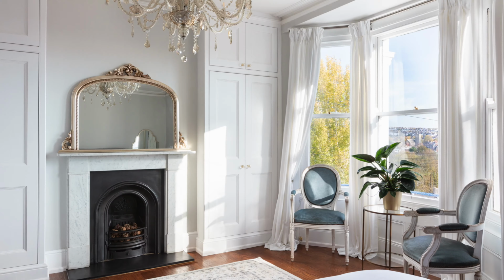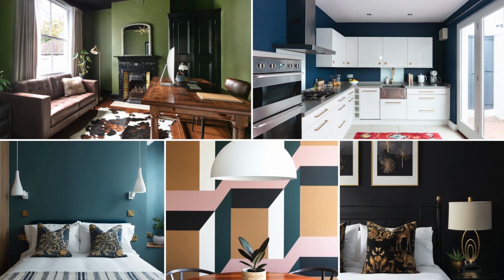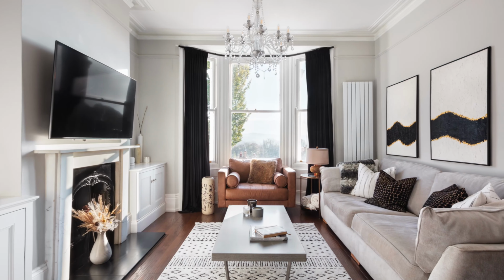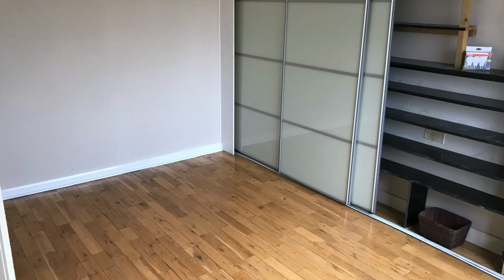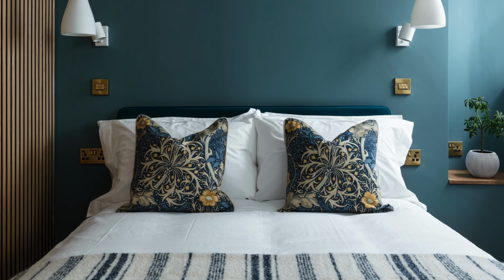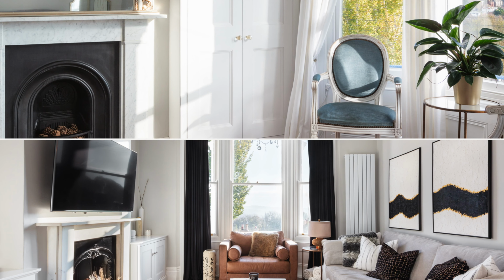How important is photography? Property Management Tips - Simple Getaway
Your holiday let may look incredible in real life, which will encourage repeat bookings, but if your photos don’t match that, then your holiday let has very little chance of getting booked in the first place.

Attracting guests to your property is the first step to success. In this regard, photography is by far, the most crucial factor. Good photography can not only show a guest what your holiday let looks like, but also how it feels.
At Simple Getaway we are particular about our photography and hire professionals to get the very best shots of your holiday let.

We appreciate that photography can be expensive which is why we cover this cost. If your home is listed with us, you can rest assured that we will take the best possible images of your home – for free!

ABOUT SIMPLE GETAWAY
Simple Getaway are experts in property management for holiday lets in Sussex. We ensure property owners reap maximum benefits from your investment without any of the hassle.